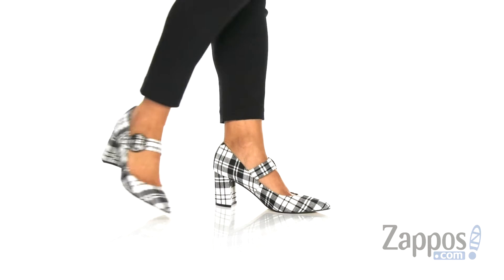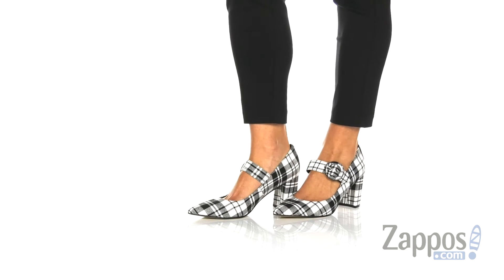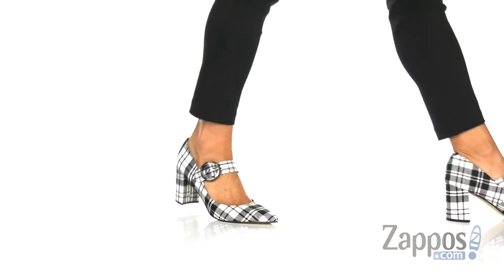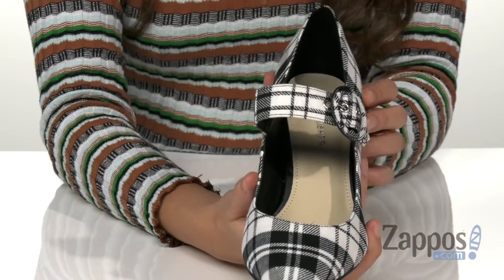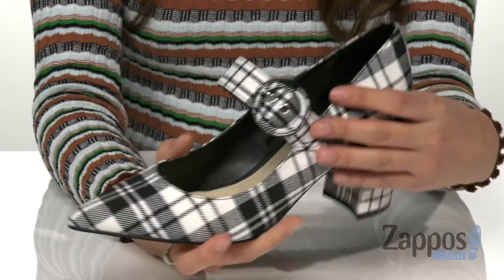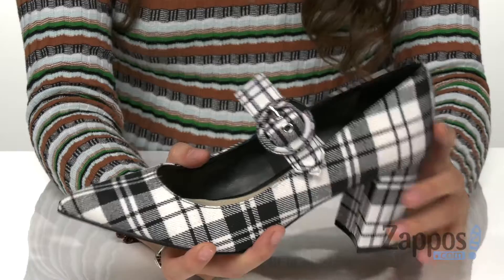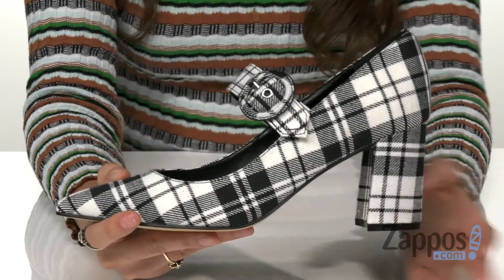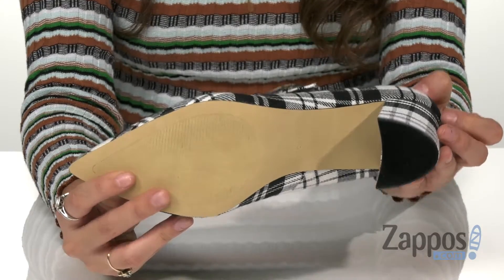Marc Fisher Carney 3 SKU: 9373448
The eloquent construction of the Marc Fisher&trade; Carney 3 heels is no doubt the talk of the office. Playfully plaid textile upper boasts a classy almond-toe silhouette with maryjane buckle strap across vamp.
Synthetic lining and insole offer comfort with each step.
Synthetic outsole with wrapped block heel.
Imported.